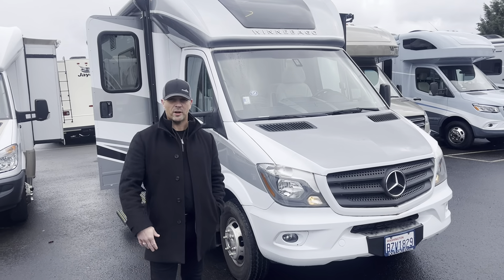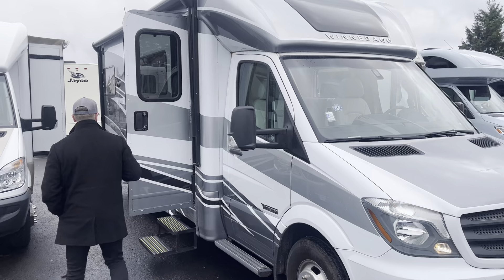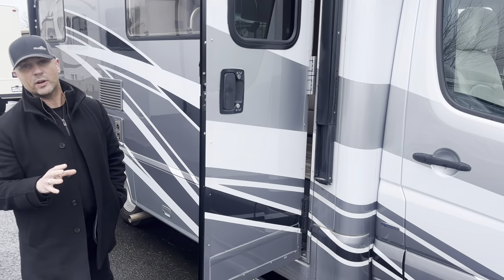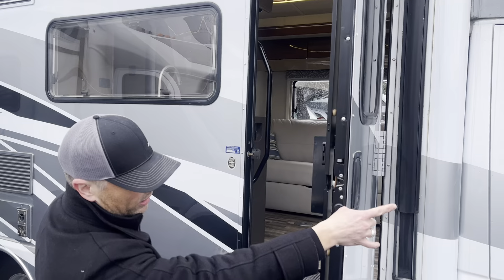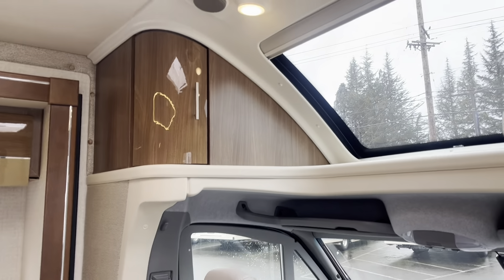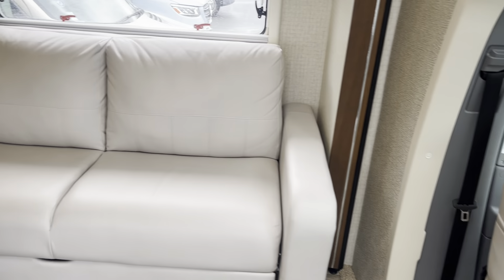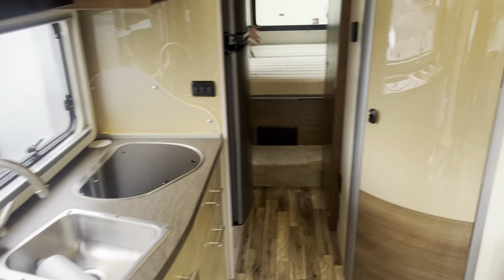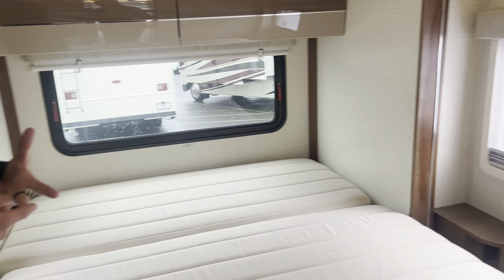Pre Owned 2017 Winnebago View 24G - Sandy, OR